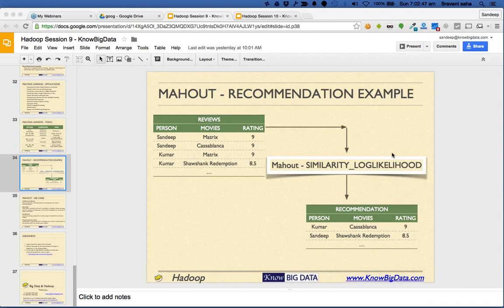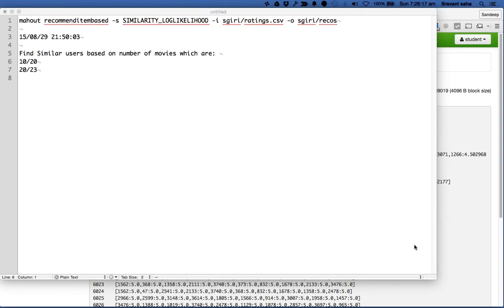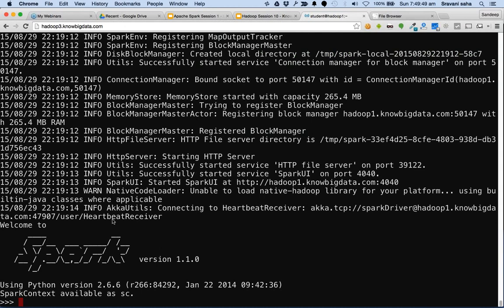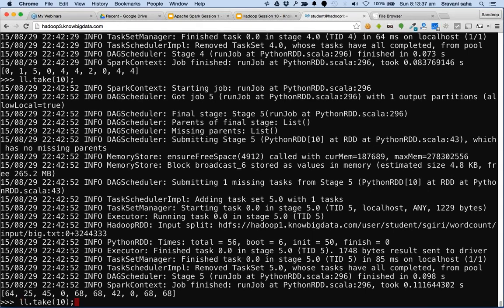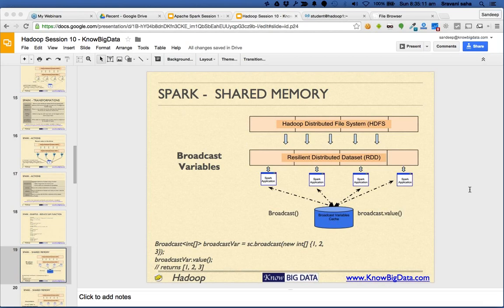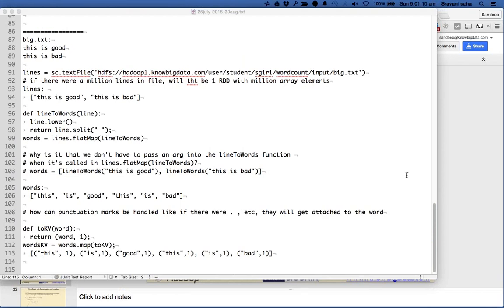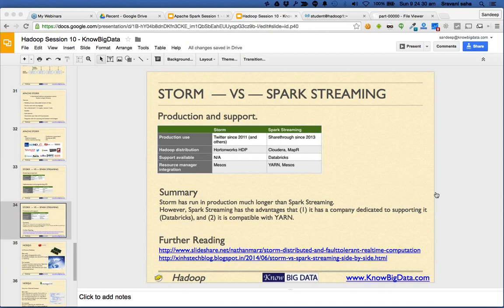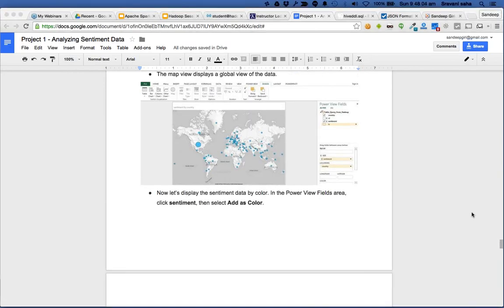Big Data & Hadoop - Batch of 25 July [7_00 am IST] 30-08-15 7.01 am